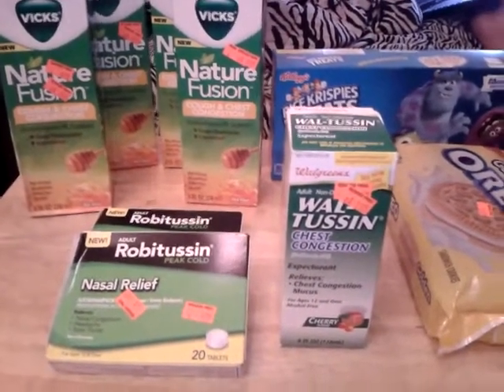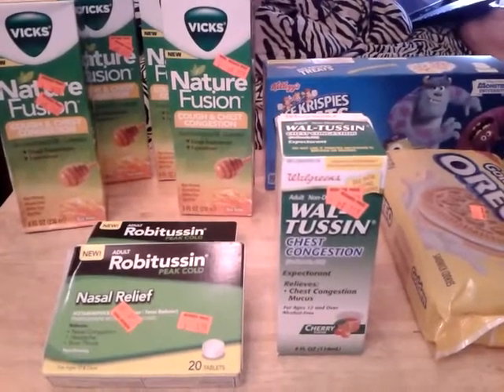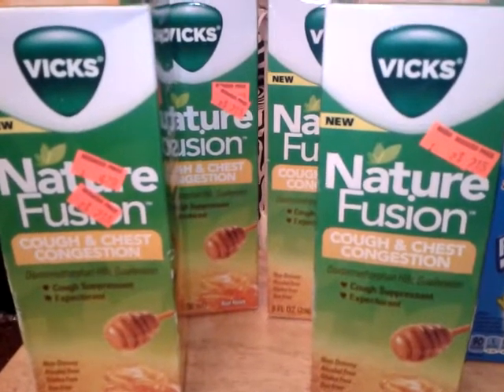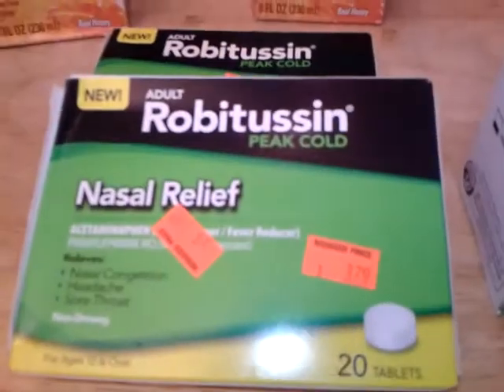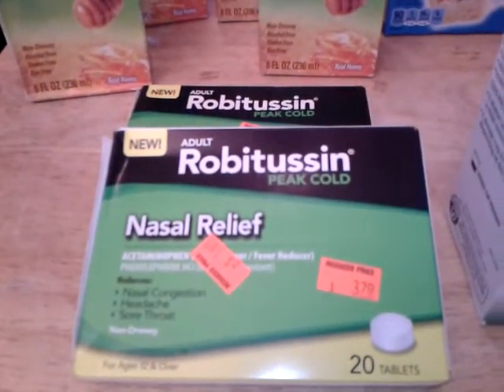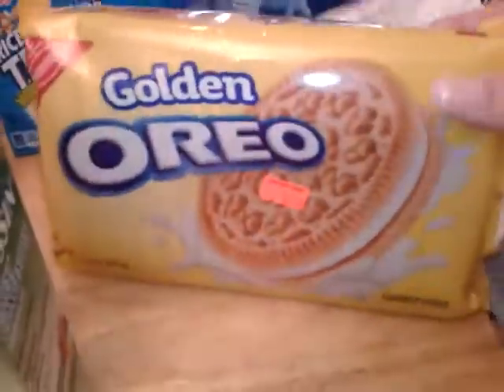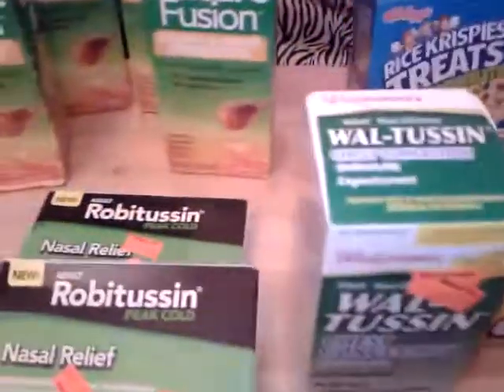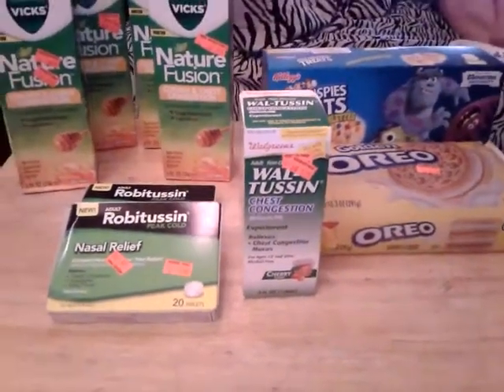9-29 Walgreens Coupon Haul